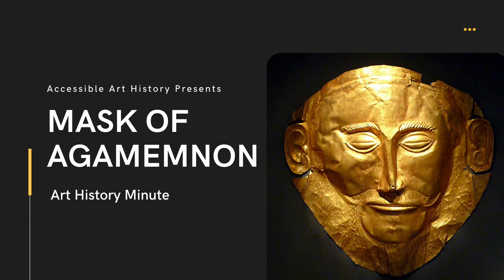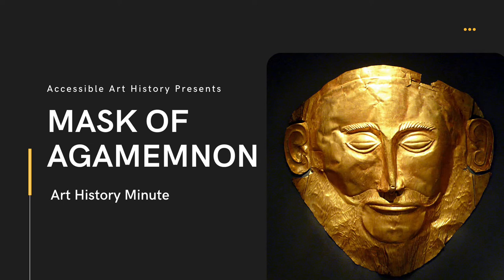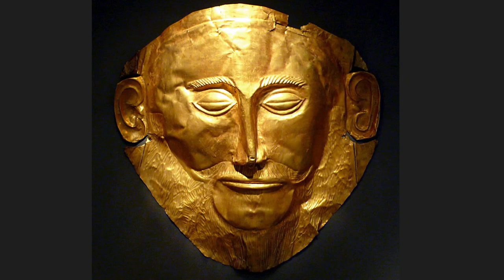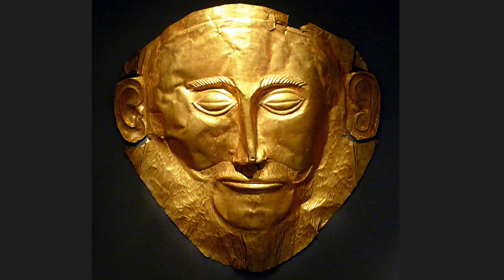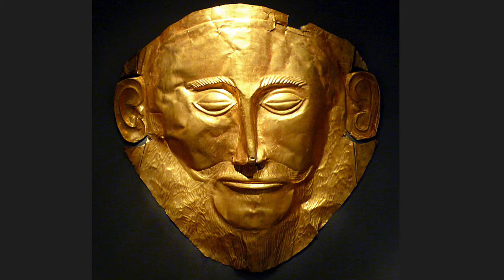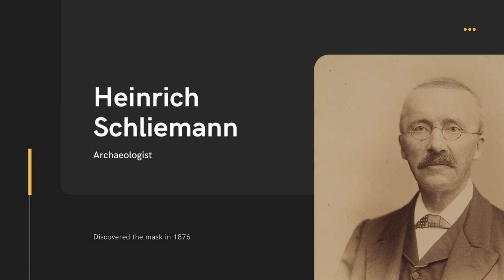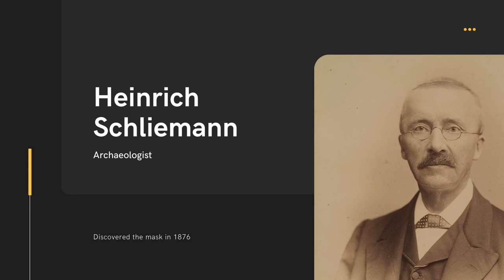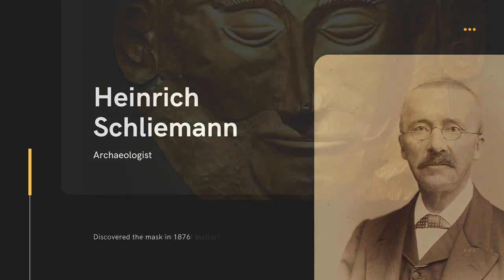Art History Minute: Mask of Agamemnon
The Mask of Agamemnon is a fascinating piece of ancient metalwork. Learn all about it in this episode of Art History Minute, presented by Accessible Art History!

Sources

Gardner's Art through the Ages, 12th edition by Fred S. Kleiner